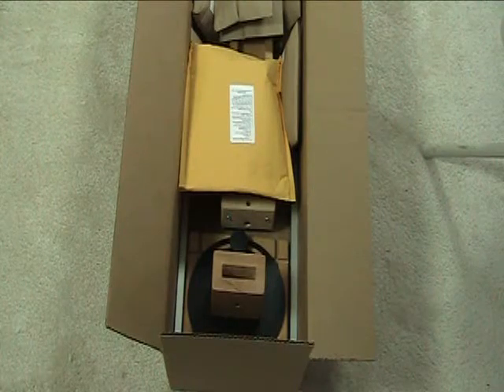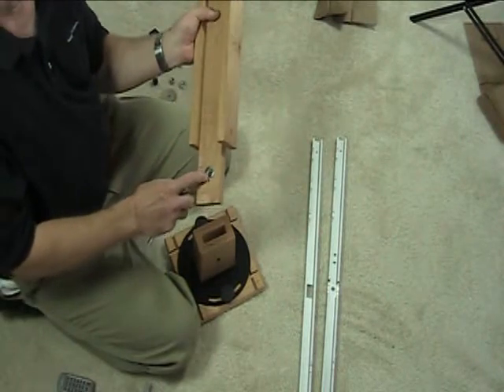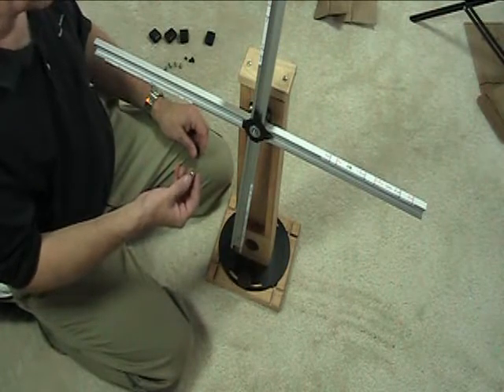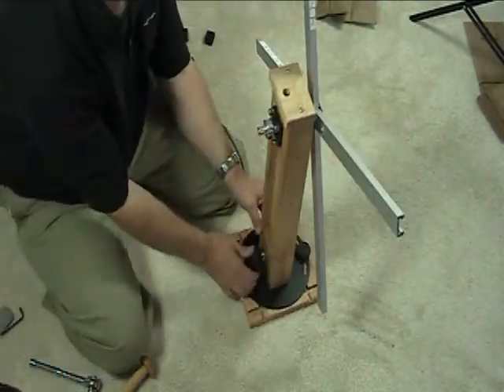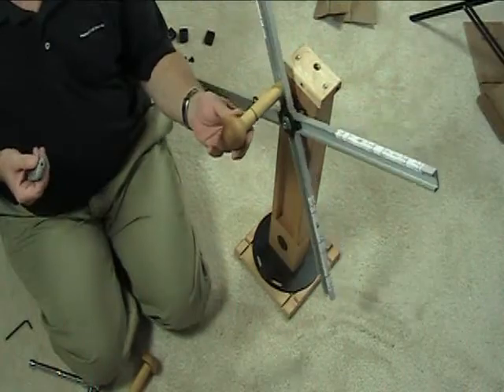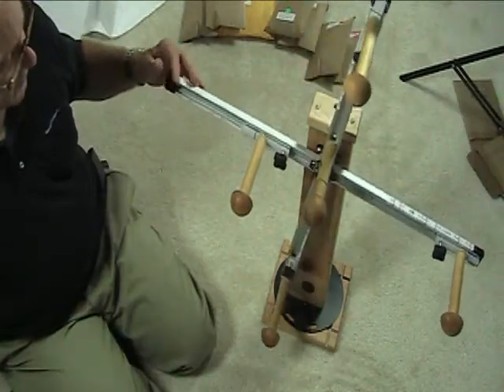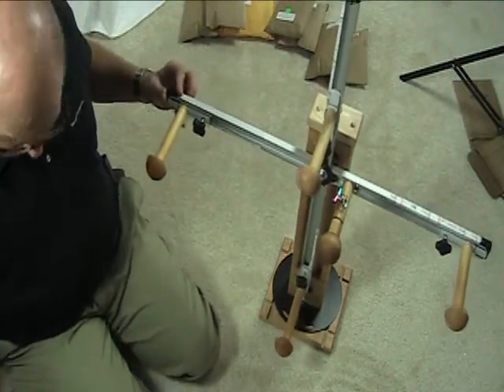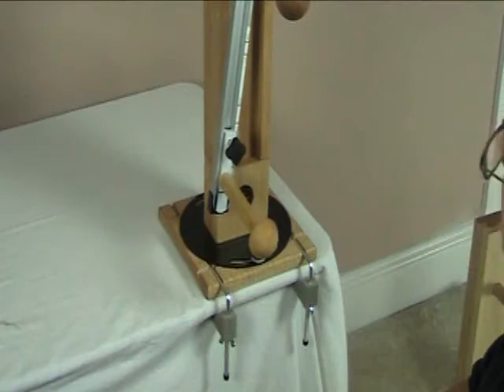Swift & Skein-winder Assembly for the HDSS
This video shows the viewer how to assemble the Heavy Duty Swift and Skein-winder by Nancy's Knit Knacks.